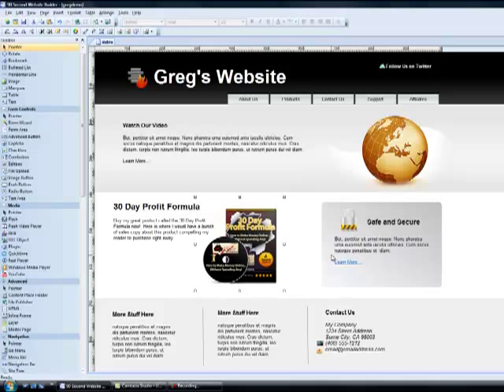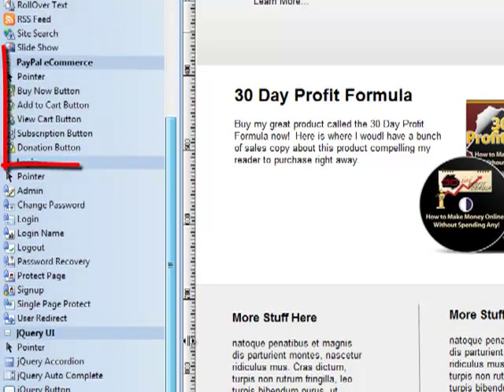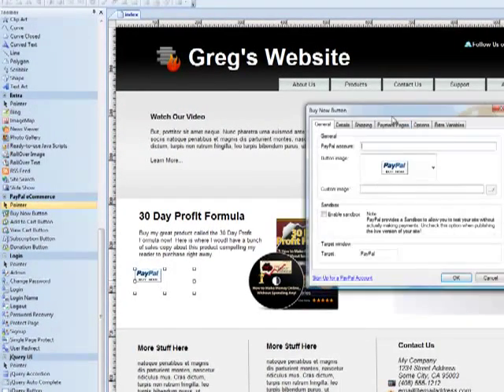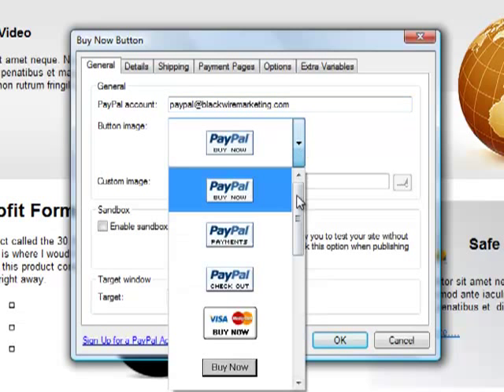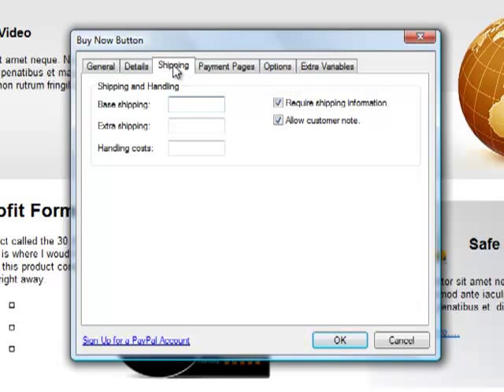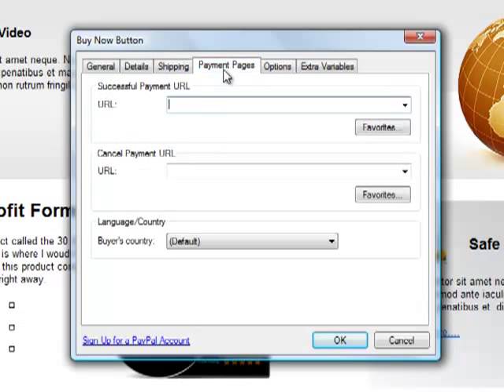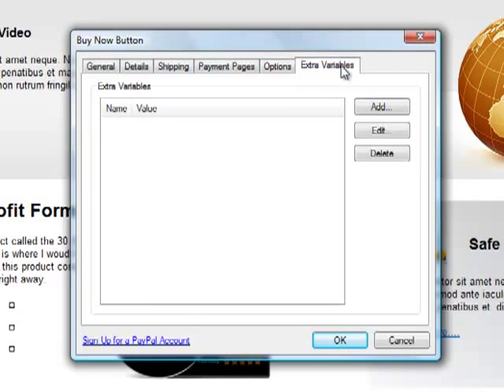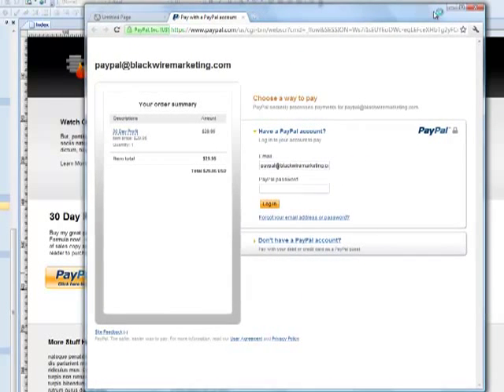Using PayPal with 90 Second Website Builder